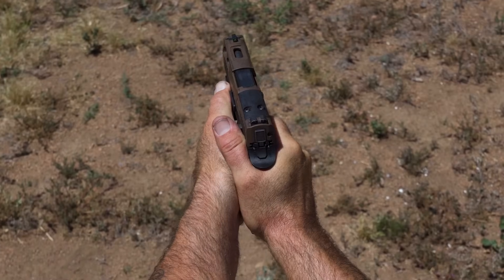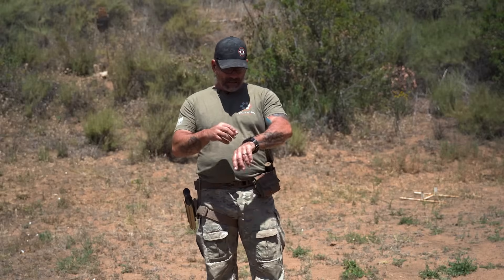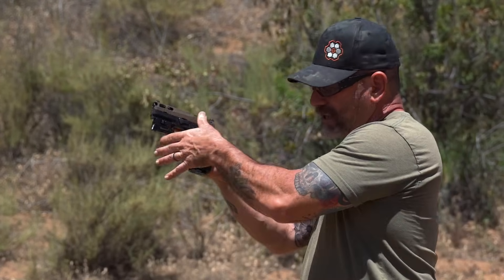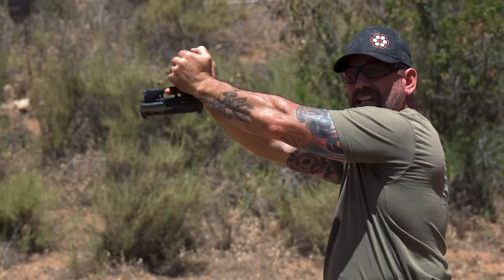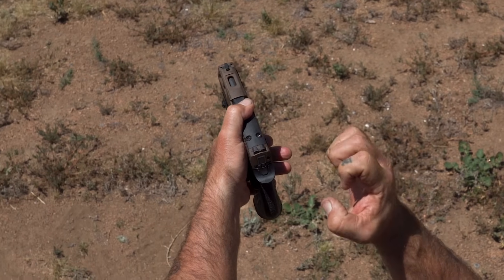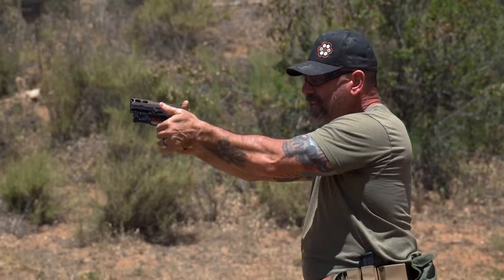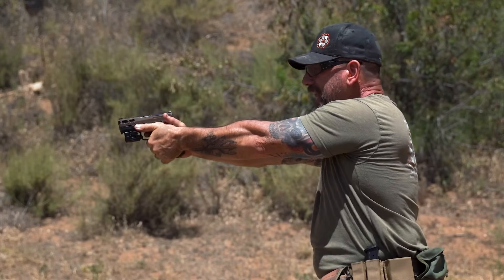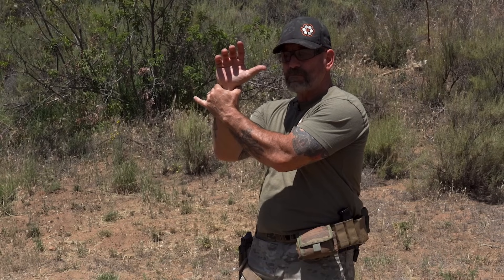Navy SEAL "Coch" Talks About Common Pistol Grip Mistakes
Retired Navy SEAL Mark "Coch" Cochiolo covers some of the common pistol grip mistakes he sees when teaching.

Having a good grip is critical to shooting multiple shots fast and accurately.